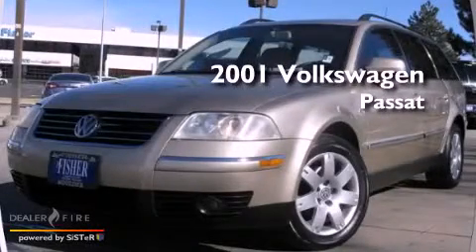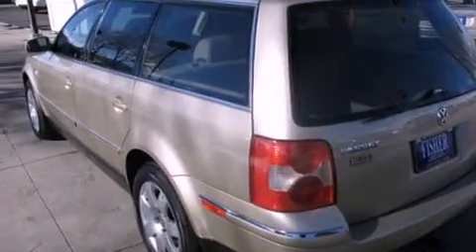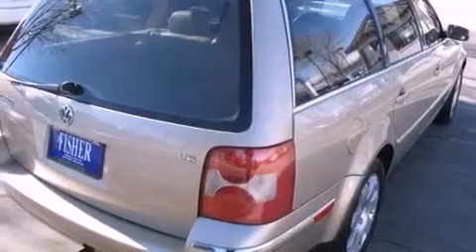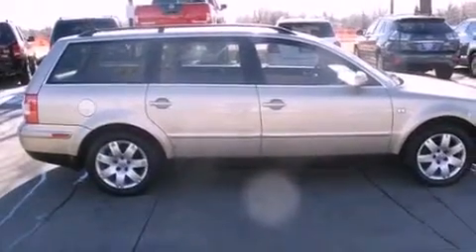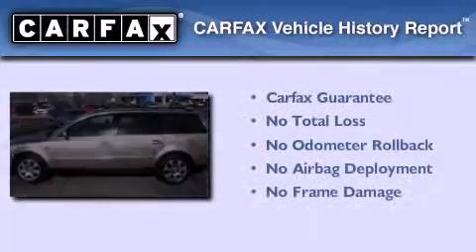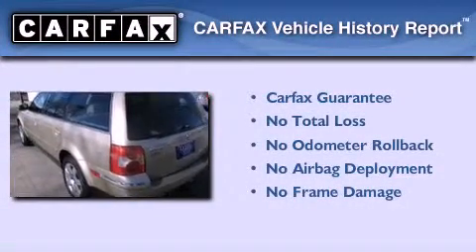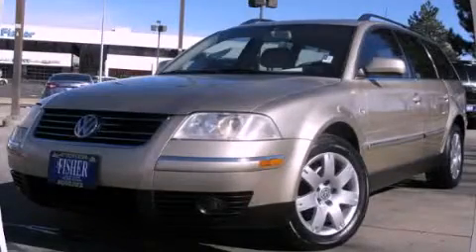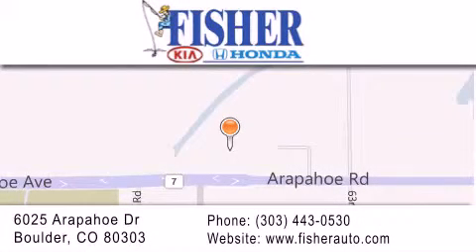2001 Volkswagen Passat Boulder CO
Year : 2001
 Make : Volkswagen
 Model : Passat
 Engine : 6, ,
 Trans . : automatic
 Exterior : satin silver metallic
 Miles : 110,167

 Stock : 135079B

 Preowned 2001 Volkswagen Passat Boulder CO